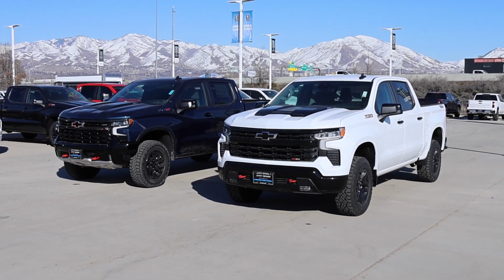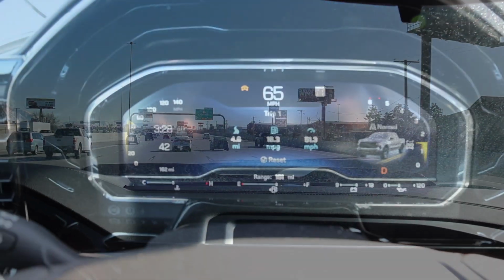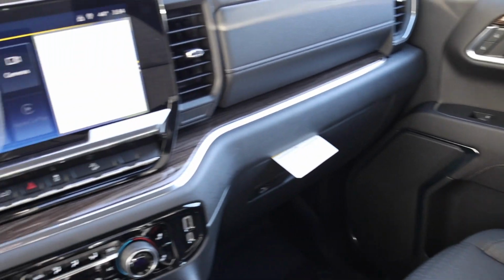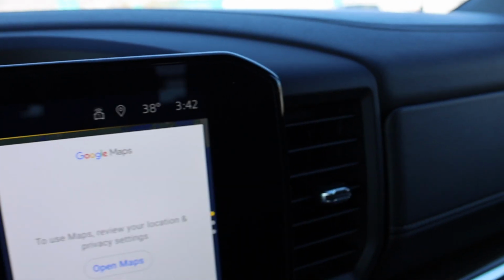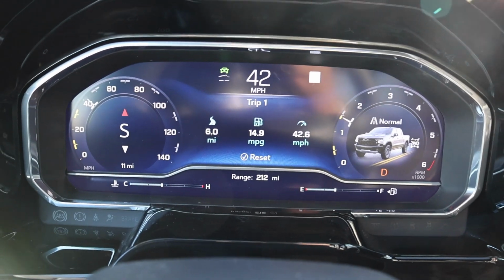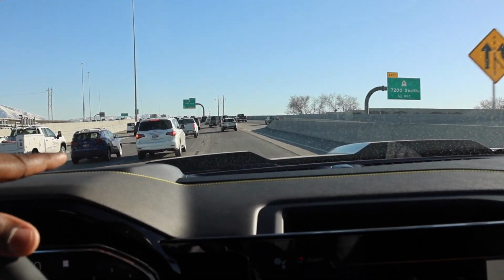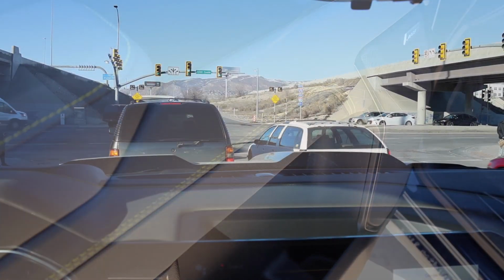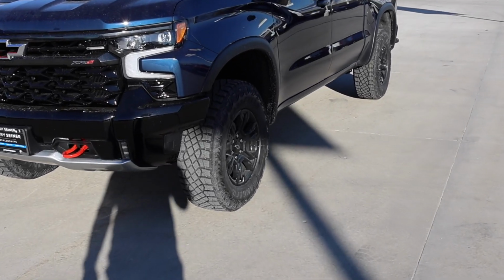2023 Chevy Silverado ZR2 VS Trail Boss MPG Run: How Much Of A Pig Is The ZR2???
Here is a 2023 Chevy Silverado ZR2 and Trail Boss both fitted with the mighty 6.2L V8. I know that the ZR2 is heavier and has more tire compared to the less aggressive Trail Boss but in the real world, does this really matter on the highway???

10.2-inch iPad (Wi-Fi + Cellular, 64GB) -